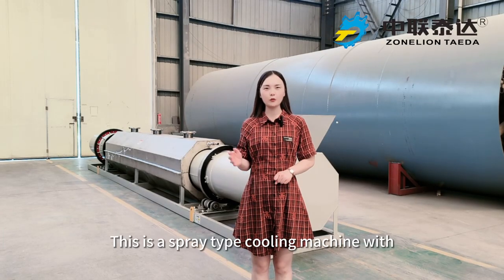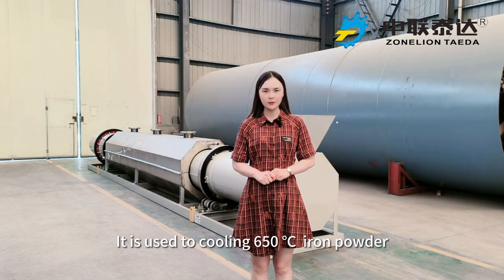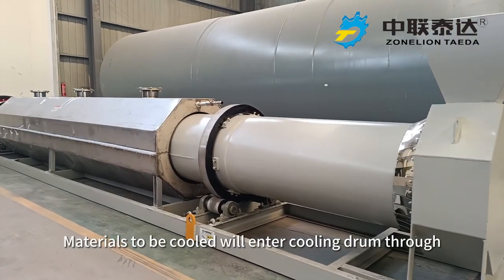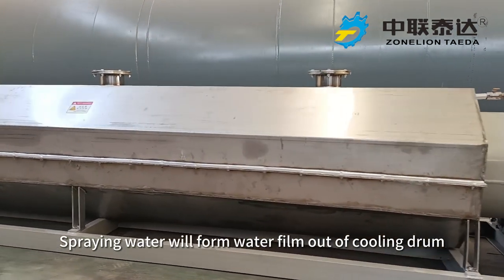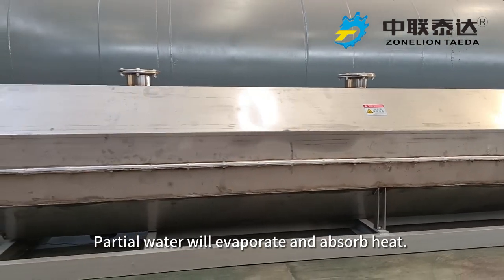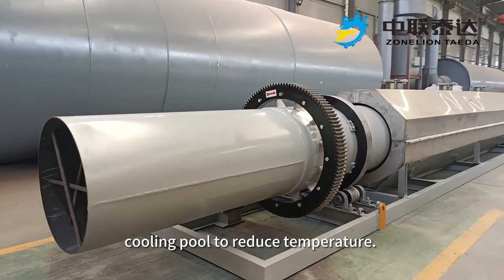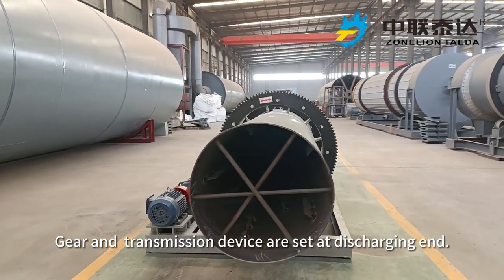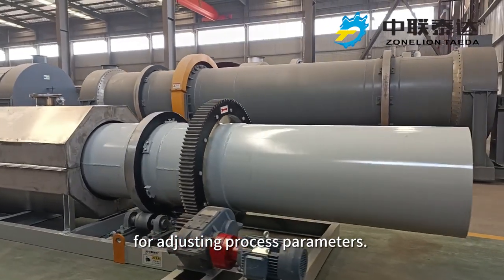Spray Type Rotary Drum Cooler Machine for Cooling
This video shows a small water spraying type drum cooler which is a very normal device matched for kiln calcining working scene.
  During calcining and roasting process, cooling machine is a necessary equipment to reduce final products' temperature. Whole cooling machine contains feeding hopper, water inlet port, outer shell, inner cooling drum, exhaust gas port, integrated frame and control part.
   Material will exchange heat with air and water film from outer drum so that to realize temperature dropping aim. Drum frequency can be adjusted according to needs. It is regarded as a very efficient cooling device.